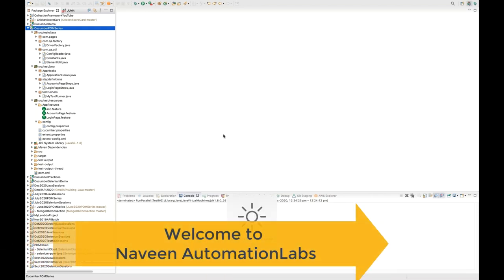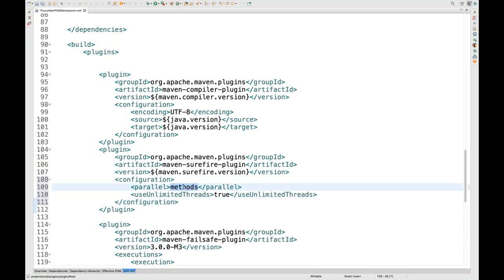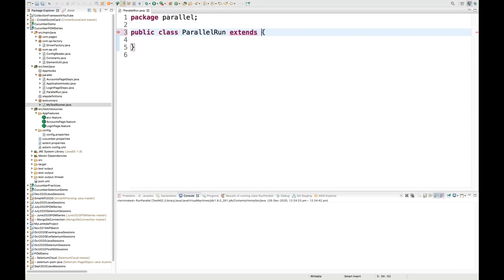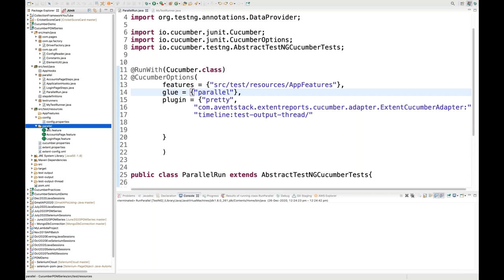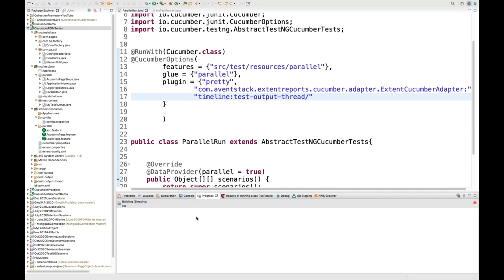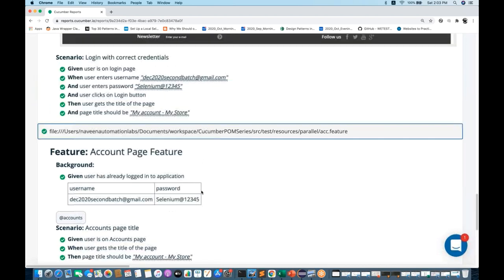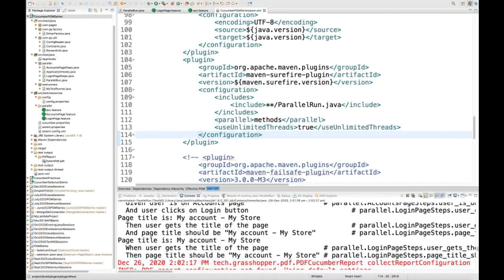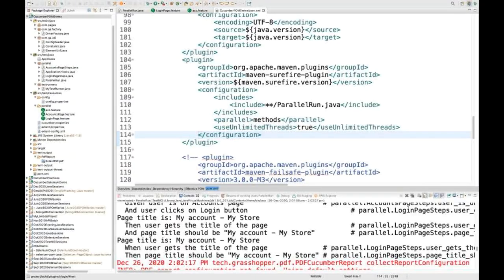PART 6 - Run All Scenarios in Parallel Mode using Cucumber - TestNG || Generate Extent PDF Report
In this video, I have explained how to run all scenarios in parallel mode using Cucumber and TestNG Data Provides.

We will be designing different components in this Framework:
1. Feature Files
2. Step Definition Classes
3. Configuration Files
4. Cucumber Hooks with before and after
5. Element Utilities/Libraries/Generic Functions
6. Cucumber 6 Extent Report Adaptor for Spark HTML / PDF Reports
7. Test Runners in JUnit/TestNG
8. Page Classes for POM
9. Maven with pom.xml with different dependencies and plugins
10. Parallel Execution
11. Cucumber 6 Web HTML Reports
12. Screenshot for Failure scenarios
13. Integration with GIT Repo
14. Running test cases from Jenkins
15. Running test cases on Dockerized Selenium GRID

Technologies Used:
1. Selenium WebDriver with Java Language binding
2. Cucumber 6.x JVM library
3. WebDriverManager
4. JDK 1.8
5. Maven (Build tool)
6. Maven Plugins
7. Cucumber extent report 6 adapter
8. JUnit 4.x library / TestNG Cucumber Lib
9. Log4j
10. GIT HUB - Git Repo
11. Docker
12. Jenkins
13. Eclipse (IDE)